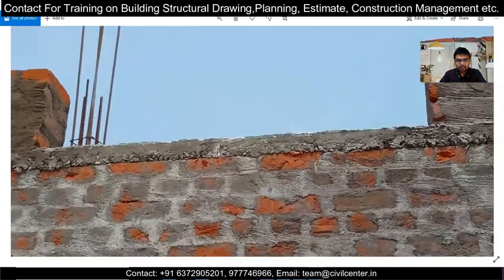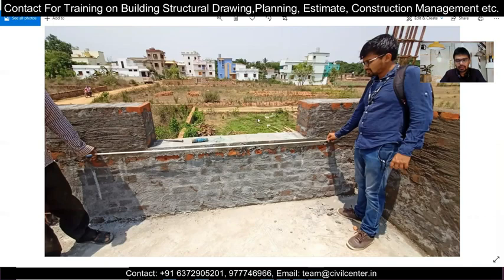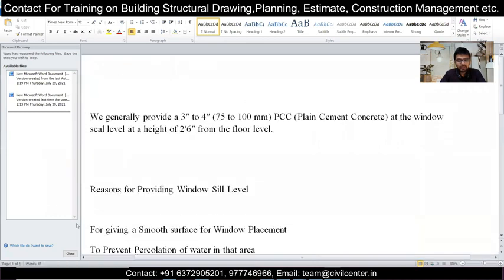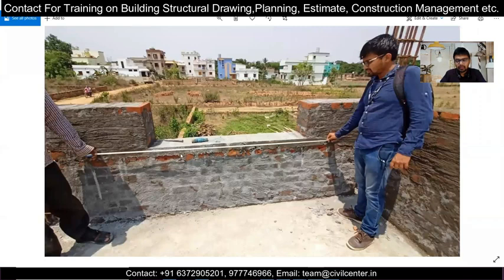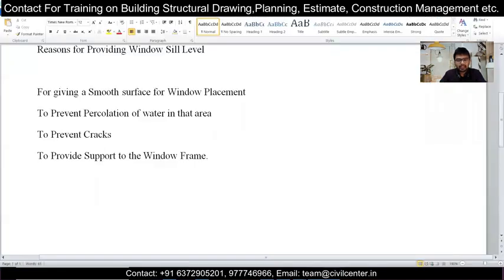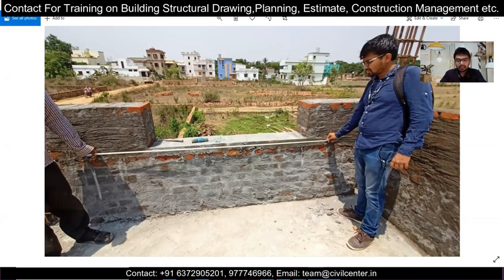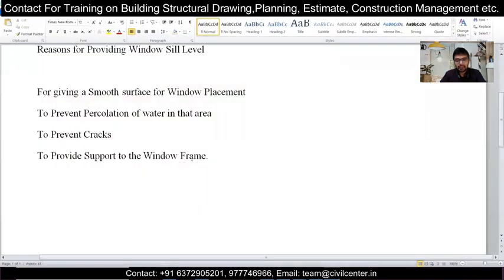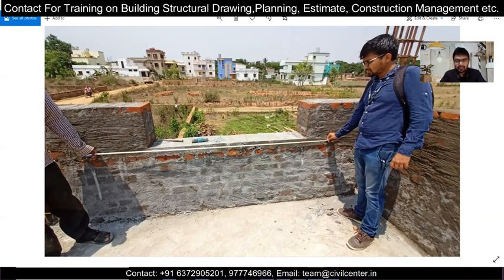Why do we provide 3 to 4 Inches of Concrete Below Window Sill Level